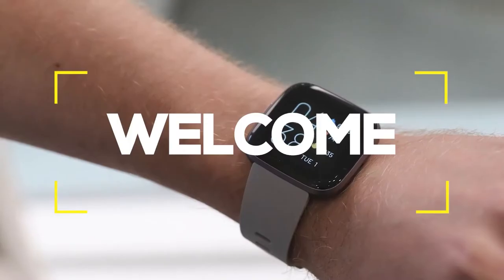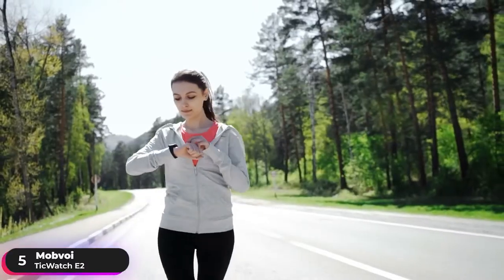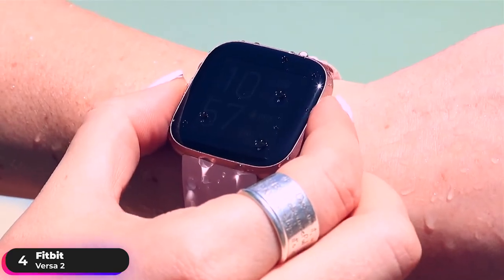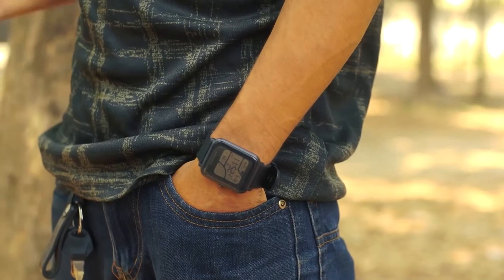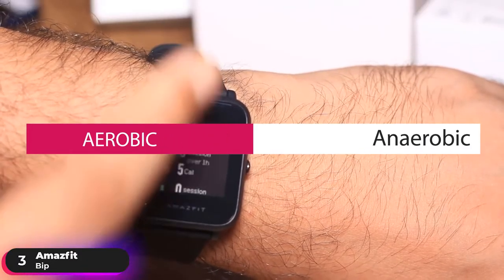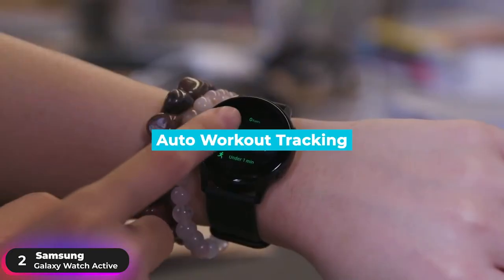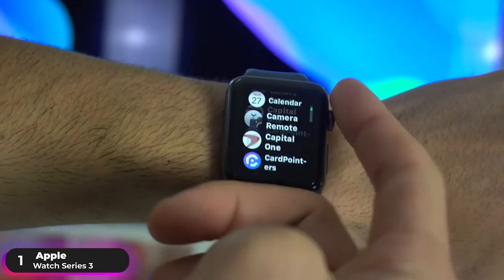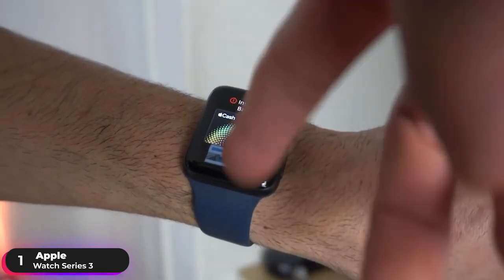The Top 5 Best Budget Smartwatch 2021 (TECH Spectrum)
What are the top budget smartwatches? Join us as we review our favorites in this video by TECH Spectrum!

This video goes over the top 5 budget smartwatches 2021. We’ll cover the best smartwatch options ranging from the best fitness tracker and cheap smartwatches 2021 picks to the overall best budget smartwatch 2021 pick. Will fan favorites like Samsung watch options and other best Android smartwatch options make the list? Could these also be some of the best fitness watch picks? Before you go looking for your next best smart watch, check out this video of the best cheap smartwatch 2021 picks to find out.

These items were selected based on our personal opinions and we hope the video helps you in selecting the best choice for you.

▶Timestamps◀

00:00 Intro
00:14 Best Wear OS Watch
02:03 Best Fitbit Watch
03:59 Best Value Watch
05:34 Best Android Watch
07:28 Best Overall Watch

▶Links◀

●UK -
●CA -

●UK -
●CA -

●UK -
●CA -

●UK -
●CA -

●UK -
●CA -

▶Music◀

Some footage is not original content produced by TECH Spectrum.

▶Tags◀